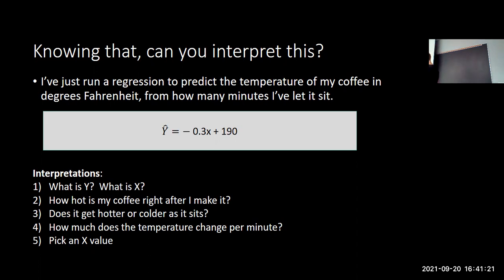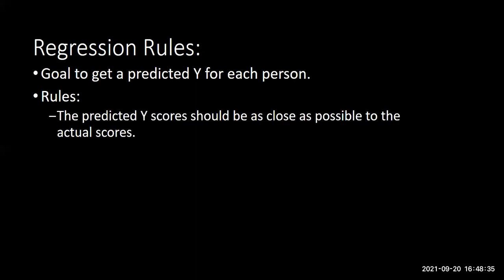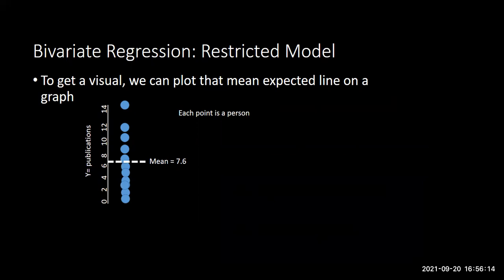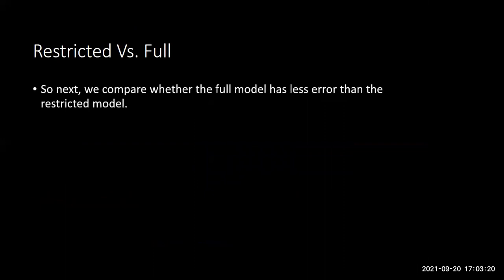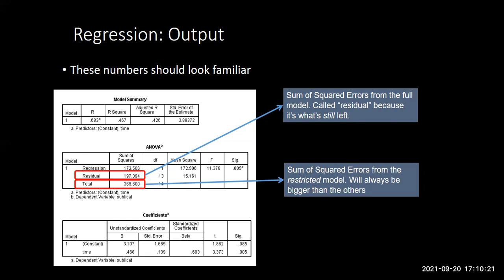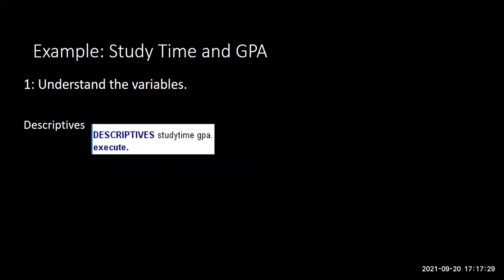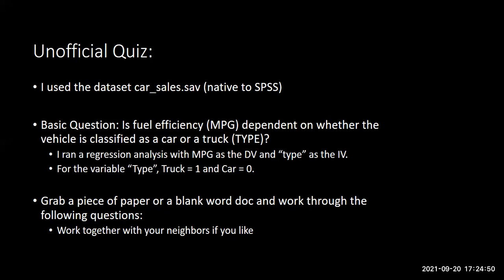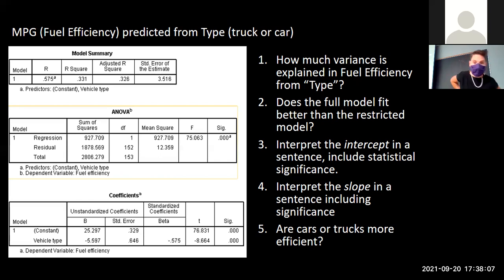ESQREM 7658 9/20 recording part 2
GLM 2 content - introducing model comparisons and sums of squared errors.